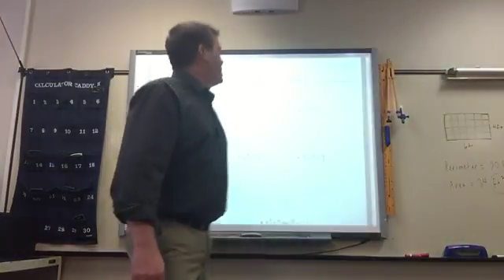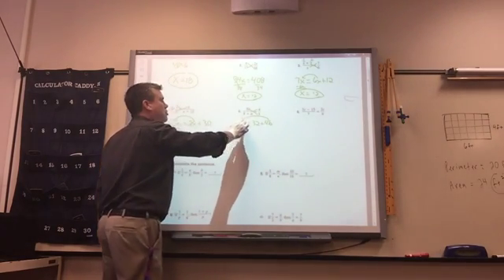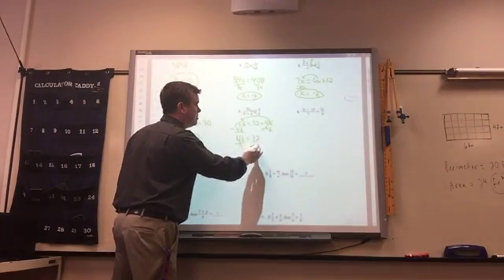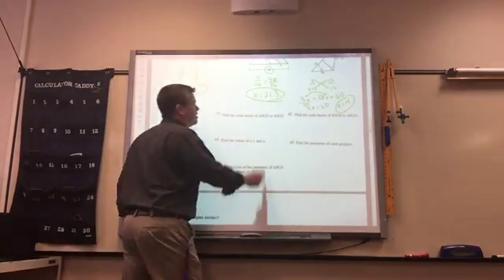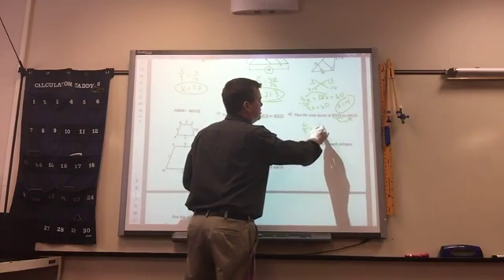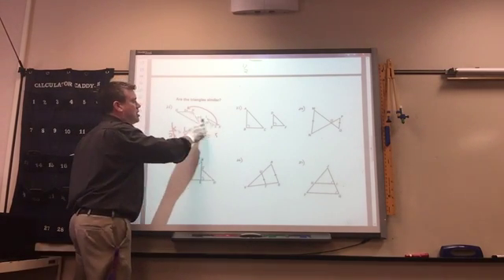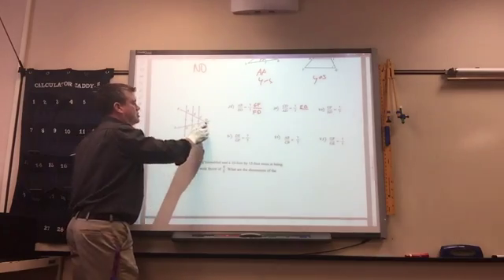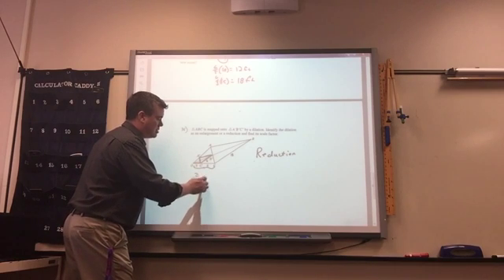Review for Chp 8 Re-Test